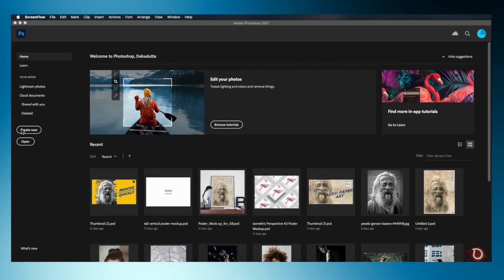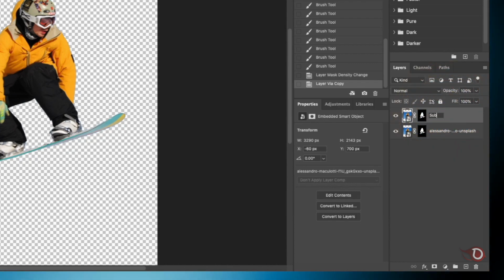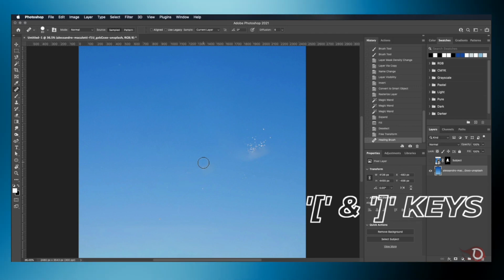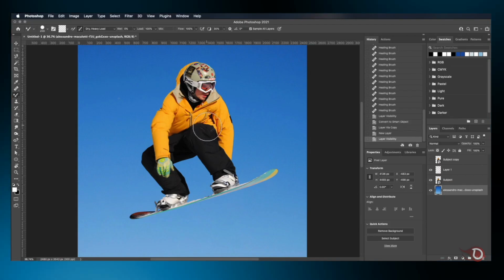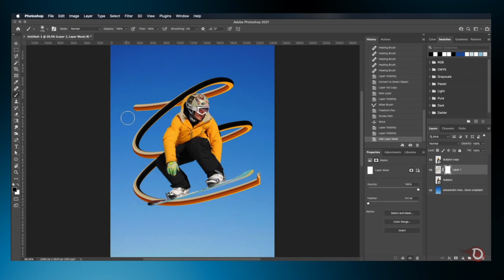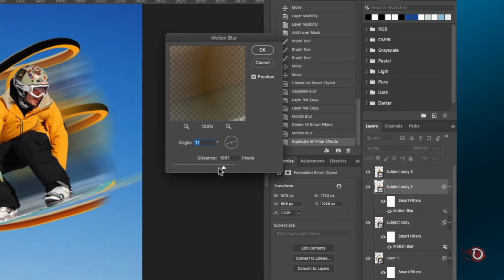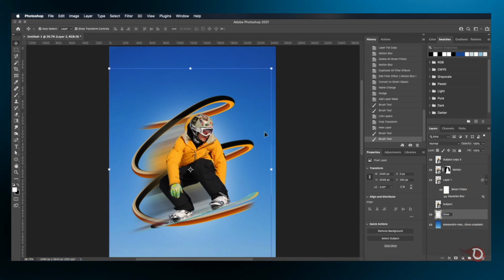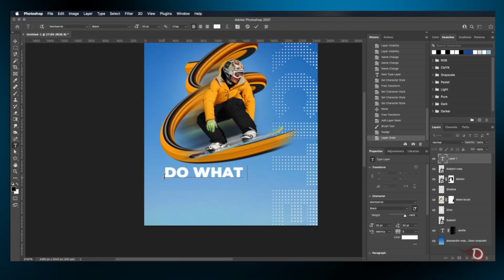Mixer Brush Shape | How to use mixer brush in photoshop | Beginner's guide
Create Shapes with Mixer Brush | How to Use Mixer Brush in Photoshop | Beginner's Guide

Welcome to our beginner's guide on using the Mixer Brush in Adobe Photoshop to create incredible shapes and designs! If you're looking to add a unique artistic touch to your creations, you're in the right place. 🎨🖌️

🔗 In this tutorial, we'll walk you through the step-by-step process of harnessing the power of the Mixer Brush tool to craft captivating shapes and designs that stand out. Whether you're new to Photoshop or an experienced user, you'll find valuable insights and techniques to elevate your creative projects.

Time Stamps:

00:00 - Intro
01:27 - Working with the background
02:00 - Content-aware Fill
02:27 - Healing Brush Tool
03:00 - Creating Mixer Brush Shape
04:21 - Freeform Pen Tool
05:12 - Adding Blurr Filter
05:20 - Creating Motion Blur
06:49 - Adding Glow effect
07:12 - Adding Shadows
07:46 - Halftone Effect on Text
08:29 - Message of the Poster

🙏 Thank you for supporting our creative journey.  🙏